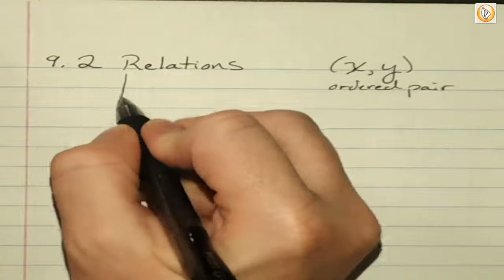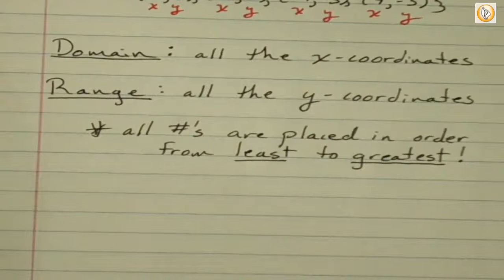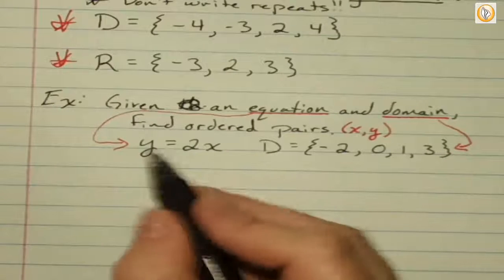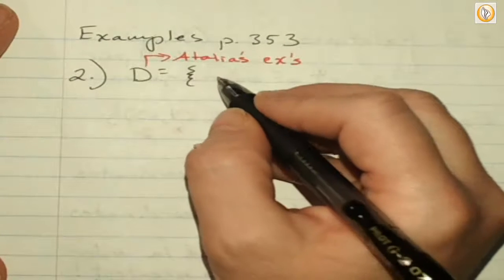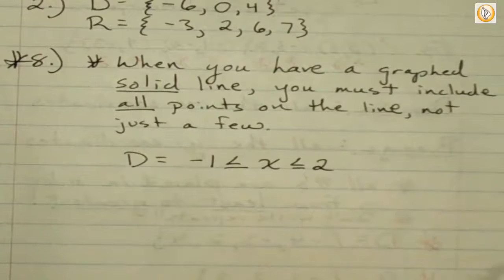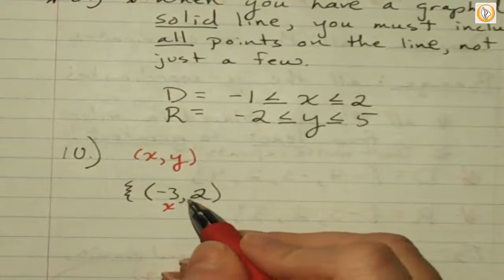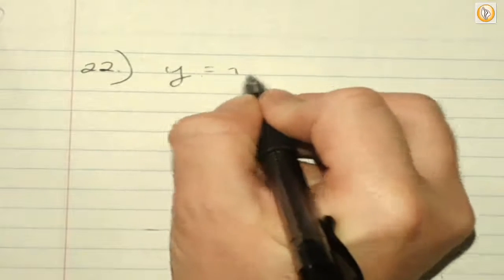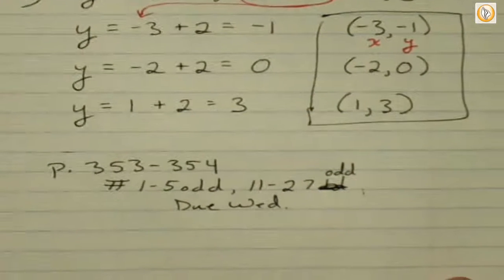PreAlg: 9.2 Relations